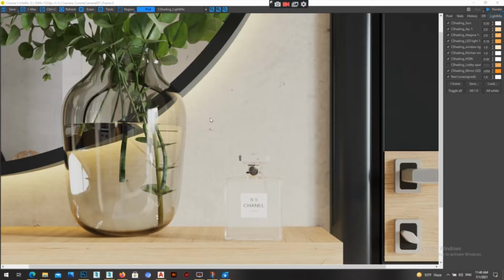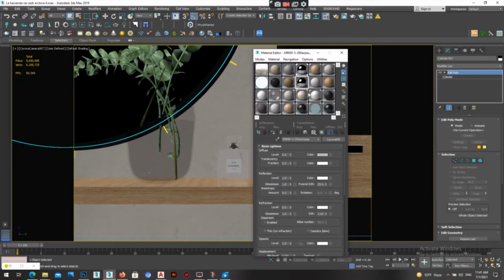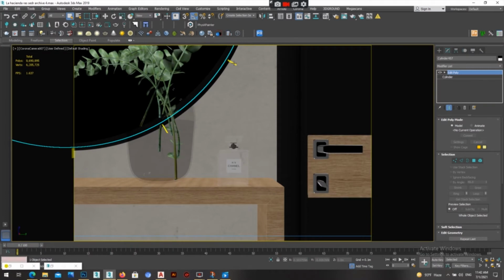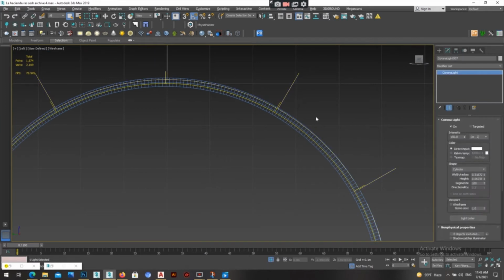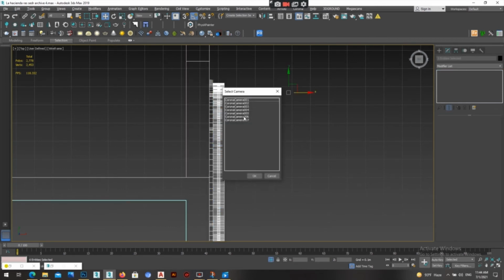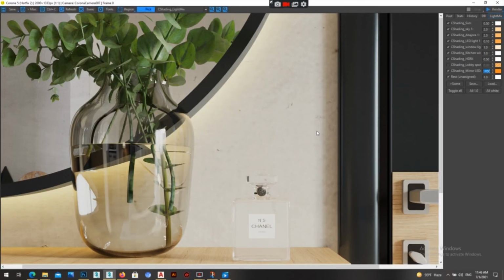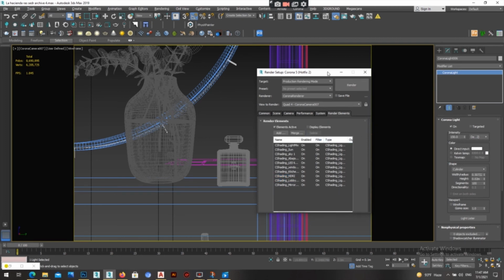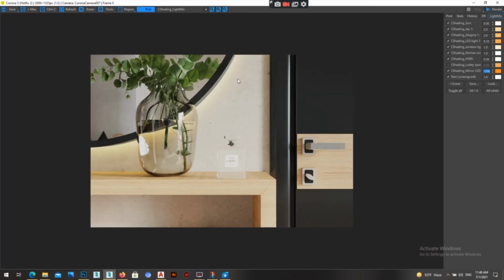Mirror Material & LED Light in CORONA Render l 3dsmax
In this Episode we will talk about how to create Mirror Material from scratch and How to make Indiredt LED light and add it to Lightmix also.